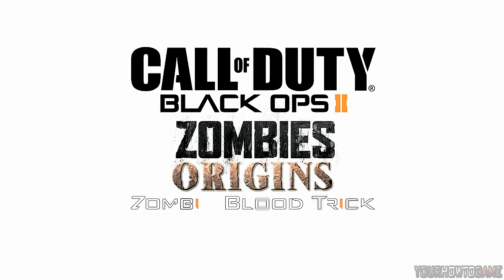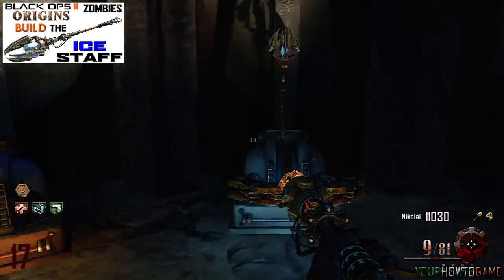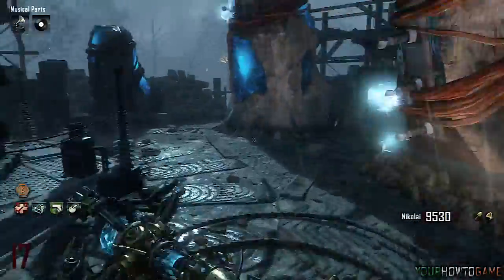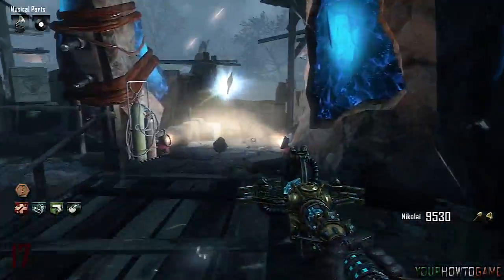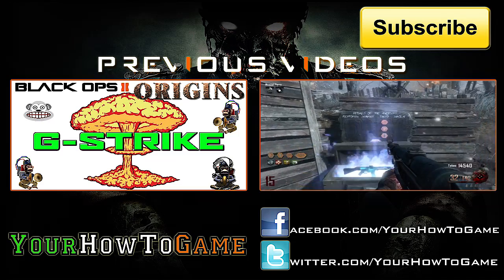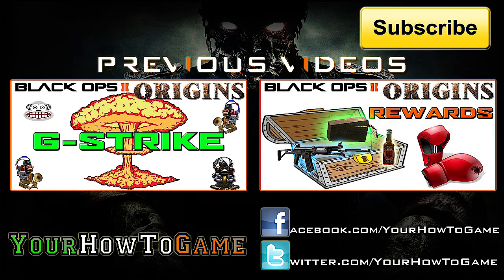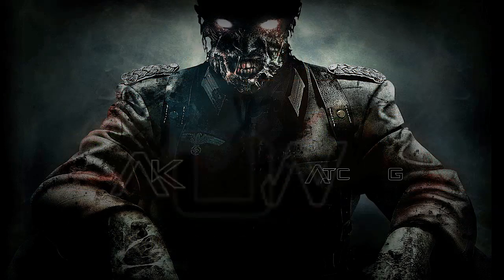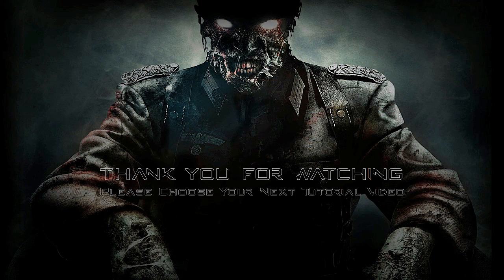Free Zombie Blood Every Round (Origins) Tutorial :: CoD Black Ops 2 Zombies [PS3 / Xbox 360] ᴴᴰ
How to get a free Zombie Blood Every Round in the Call of Duty Black Ops 2 zombies map, Origins.

To do this you will first need an ice Staff or Ultimate Ice staff. Next you will need to extinguish 3 flaming carts around the excavation site. If you do not do this quick enough the carts will light back up. Once you ahve extingushed all 3 head inside to the excavation site anf to the right of the Pack a Punch machine you will find the Free Zombie Blood Drop. This can be done once per Round.
The cart locations include:
1. In a footprint near Generator 4.
2. At the entrance to Generator 5.
3. Directly beside the excavation site sign.

Music
Title: Zombies
Artist: wraww